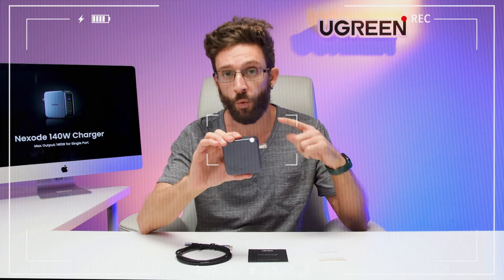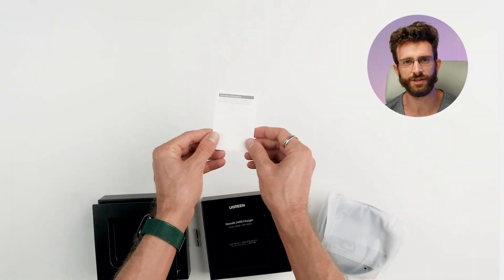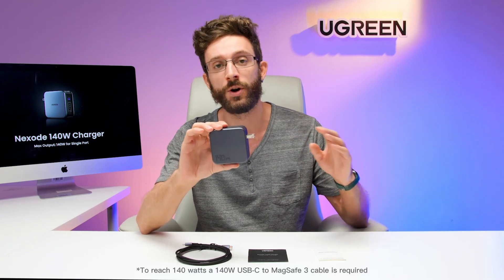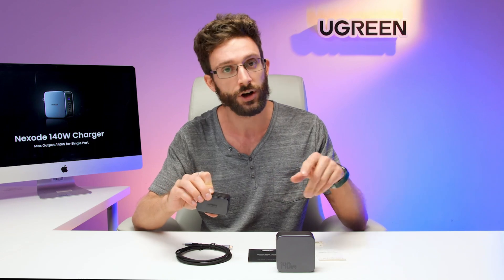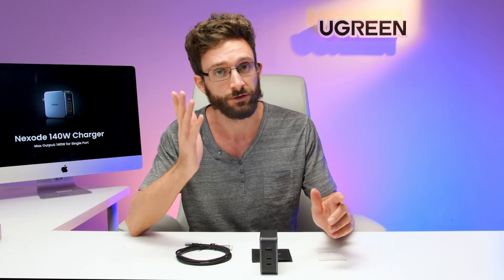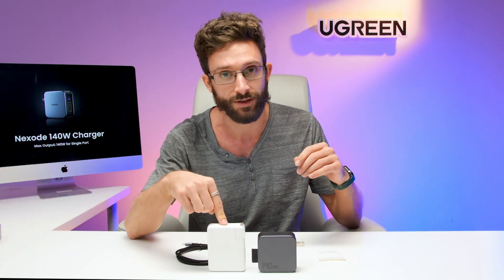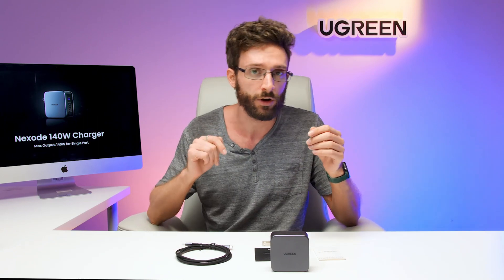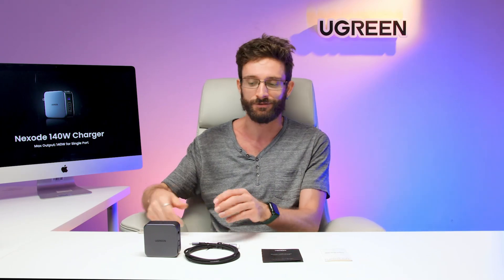Unboxing Ugreen Nexode 140W Charger | Charge Fast, Work Faster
In this video we unbox and take a look at the new Ugreen Nexode 140W Charger featuring the cutting edge PD 3.1 fast charging technology, and experience the max 140W output from a single port.

Timestamps
0:21 Intro
0:33 Unboxing
1:12 PD 3.1 Fast Charging Protocol
1:32 140W VS 65W Comparison
1:53 Power Distribution
2:46 140W VS Apple Original 140W Charger Comparison
3:06 The revolutionary GaNFast™ Chip and Ugreen Thermal Guard™ system
3:45 End